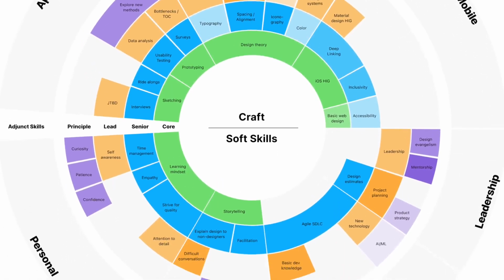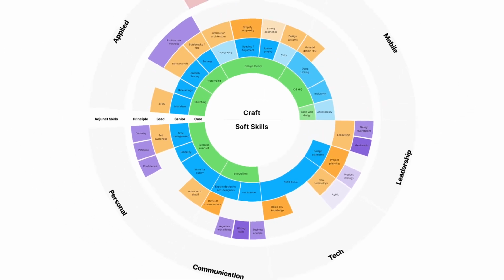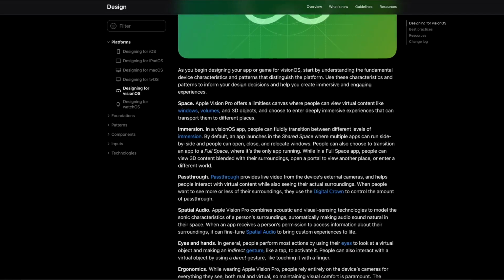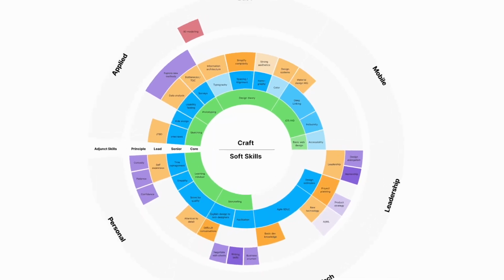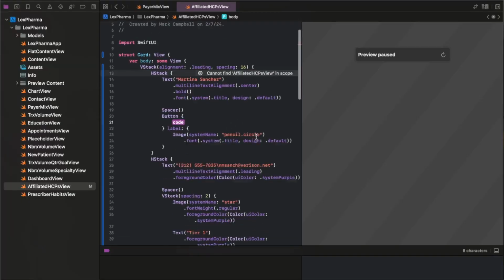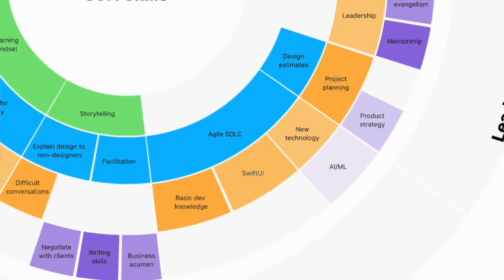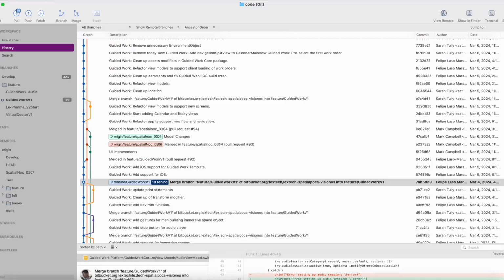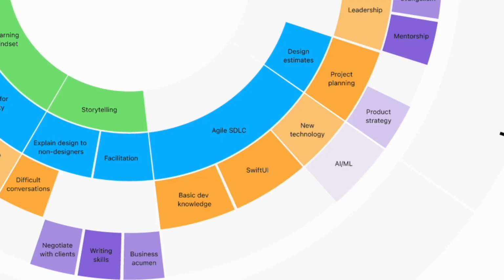Day 14: The Spatial Designer Skill Set | 30 Days of Apple Vision Pro in the Enterprise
What extra skills are needed to transition from a UX designer to a spatial designer?

Not as many as you might think! In this segment, Brian Mila talks about what skills allow designers to flourish in a spatial design setting, with particular attention to the new skills that designers need to be able to work hand-in-hand with developers to decrease the time spent to get to high-quality outputs for the Apple Vision Pro.

In the video, Brian references his skills matrix that he uses to track his team’s design skills, which you can read more about here:

And here is Brian's Figma template if you’d like to create your own skill matrix: